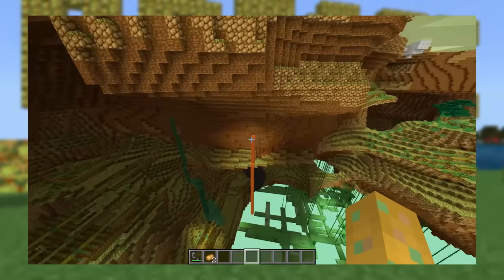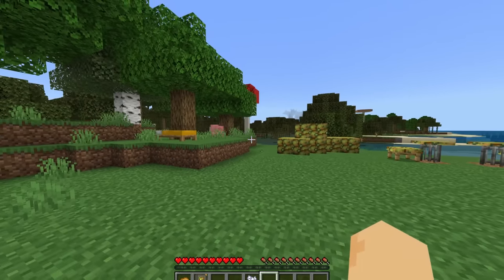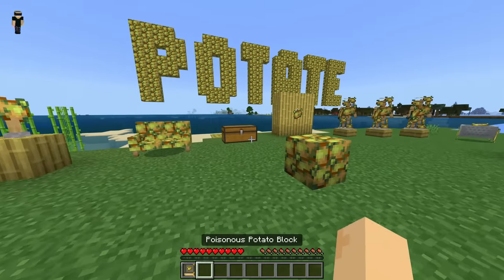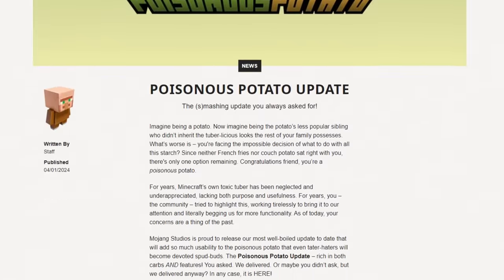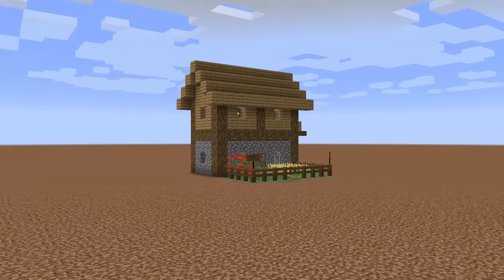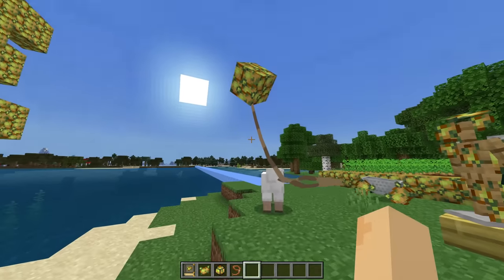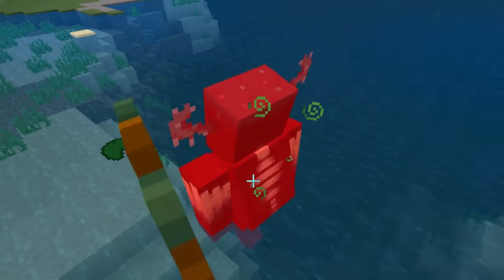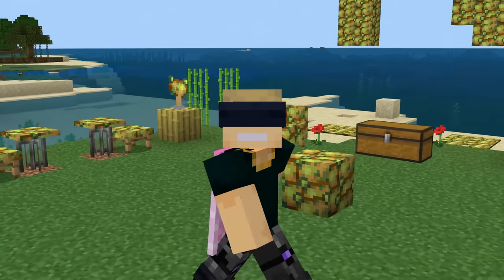Minecraft Bedrock's NEW Potato Update Is Wild! (op weapons + future hints)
Minecraft Bedrock, on the same day as 24w14potato, got a new free addon that adds a ton of great uses to the poisonous potato!

if you read this comment "yum"